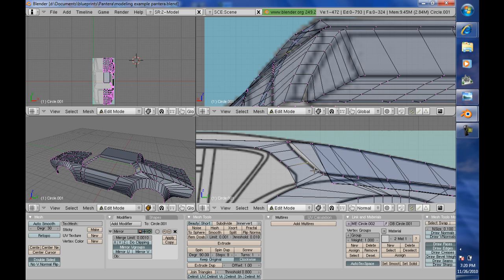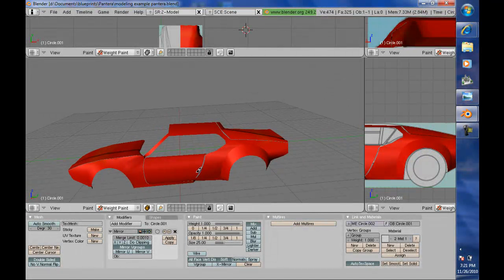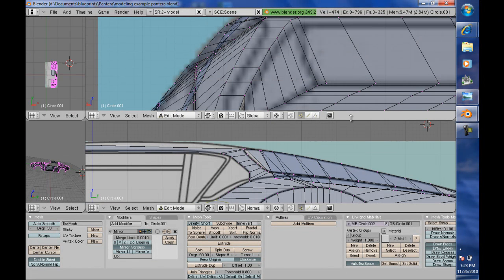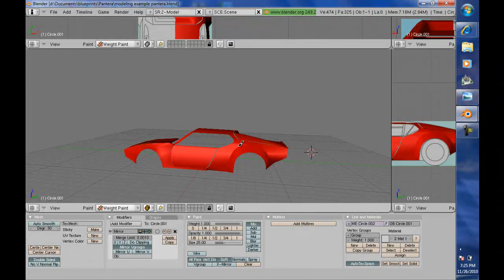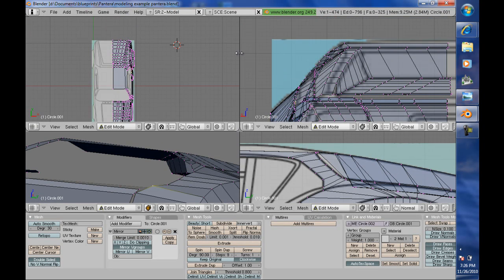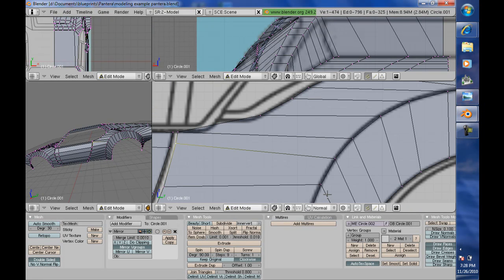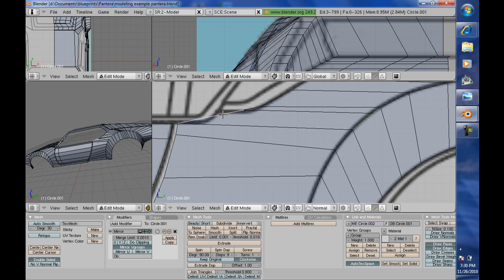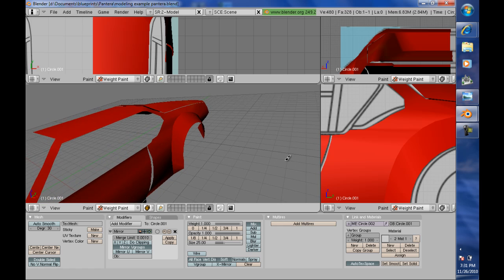Blender Car Panel Modeling Tutorial #9 - Detomaso Pantera: Smoothing Part 4